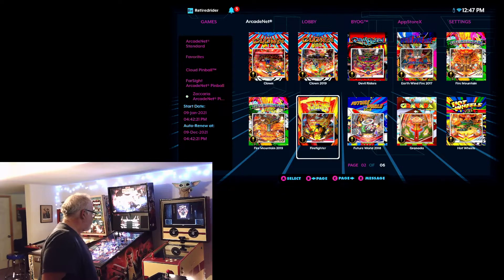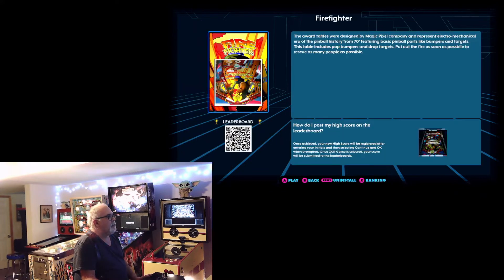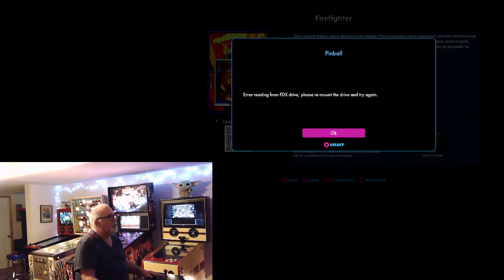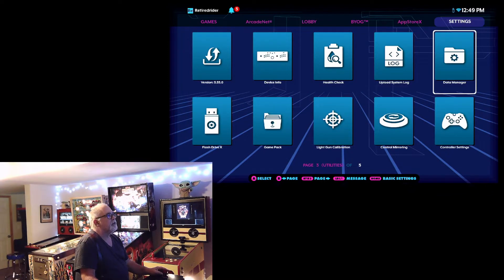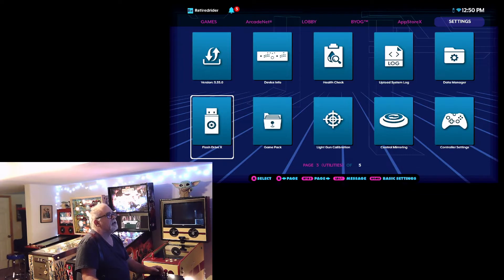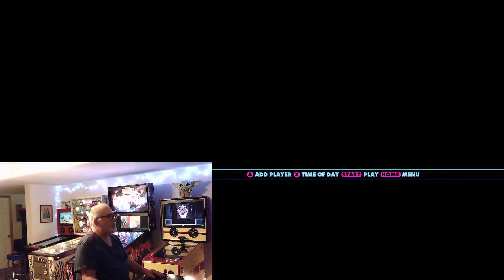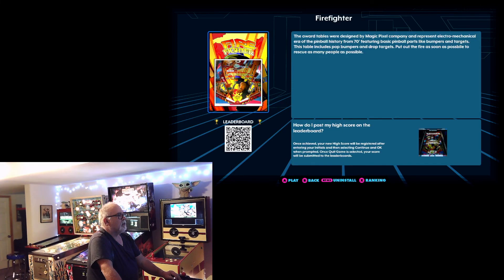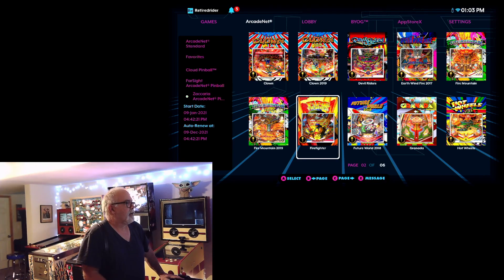Arcadenet What just happened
Went to play a little arcadenet pinball on the ledgends gamer pro.
What is happening ? Latest upgrade done , never been an issue , It finally happened .